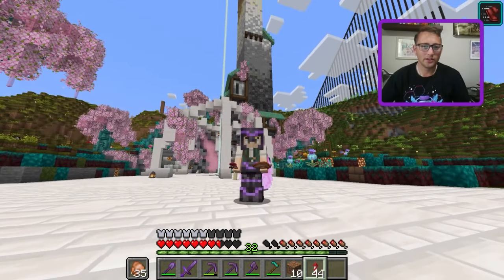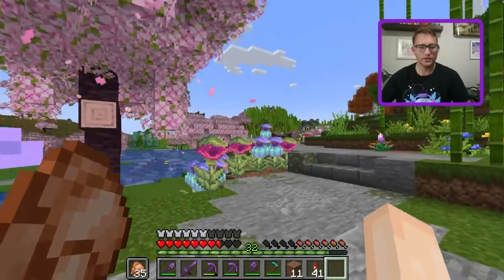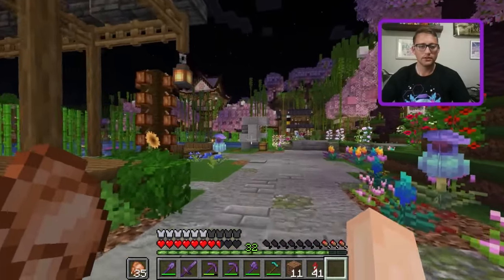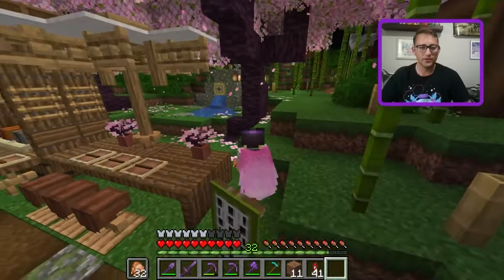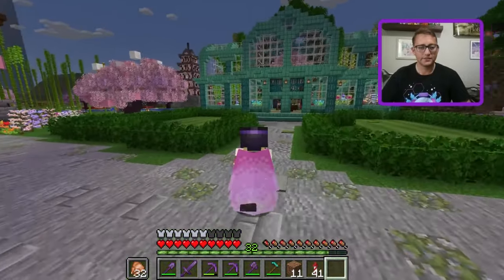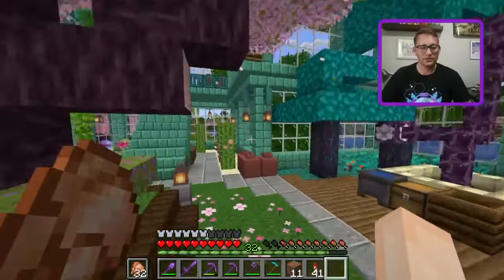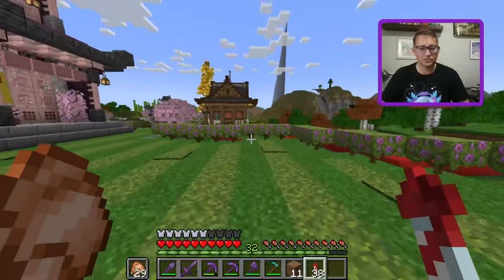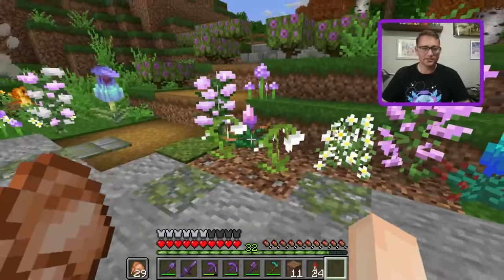How Minecraft Changed The Way I Design Landscapes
Bit of a different video today! Let me know if you like this kind of video! Today for our 20th video we are doing a tour of my Minecraft world and how you can use games like Minecraft to design landscapes!
▶️ Timestamps:
00:00 Intro
00:20 - World Tour
01:10 - How to Design Landscapes in Minecraft
03:35 - Main Street
04:18 - Color Pallets
05:00 - Color Pallet Example
06:05 - Sense of Place
07:37 - Creating Sense of Enclosure
08:49 - Main Base
10:23 - Green House
12:10 - Outdoor Gardens
13:14 - Tour Continued
16:03 - Gondola Lift
18:37 - Final Thoughts
19:15 - Outro
I use the stay true texture patch for the better looking flowers, and fabric mod with better horizon mods for better render distance.
Minecraft is own by Microsoft